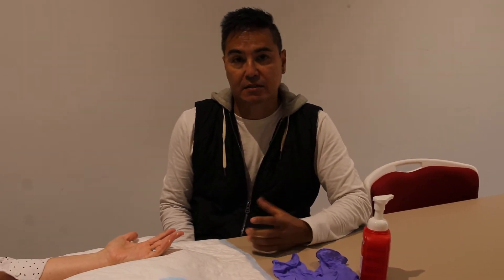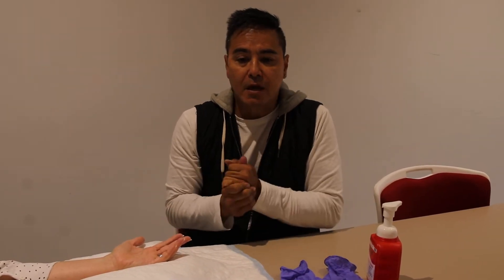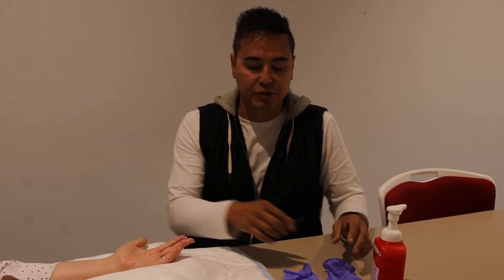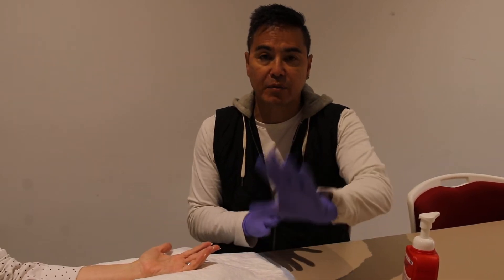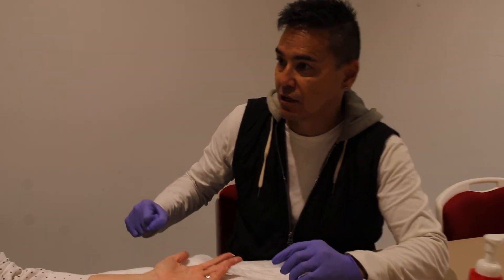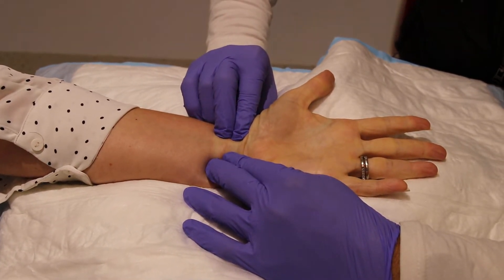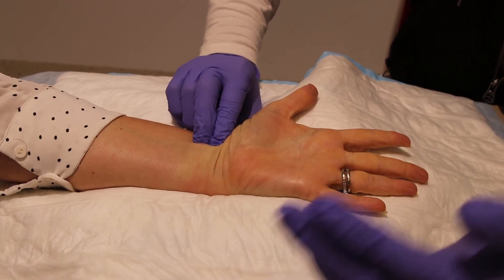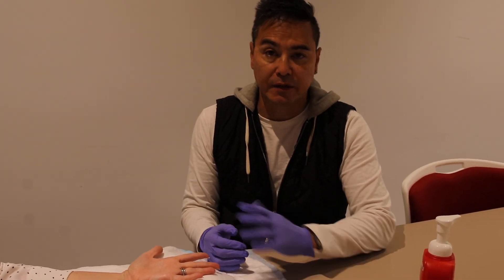Modified Allen's Test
This should be done prior to performing arterial blood gases (unless contraindicated). I use this procedure to articulate reperfusion when I'm talking about myocardial infarction and organ tissue support.